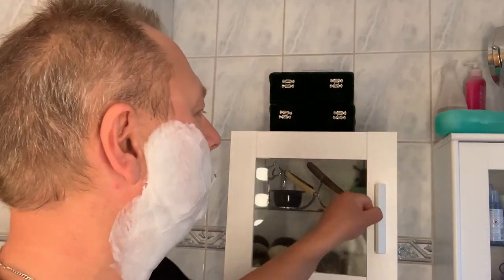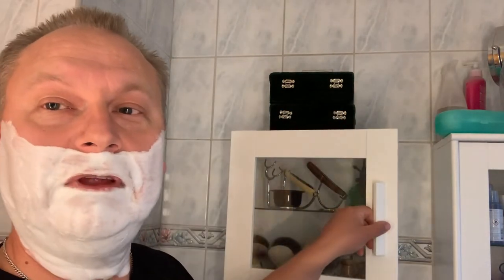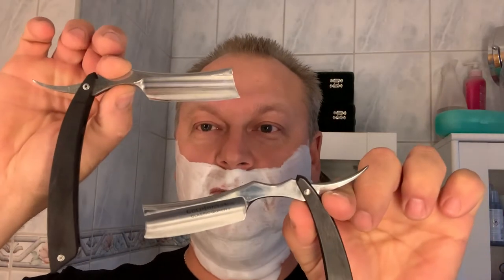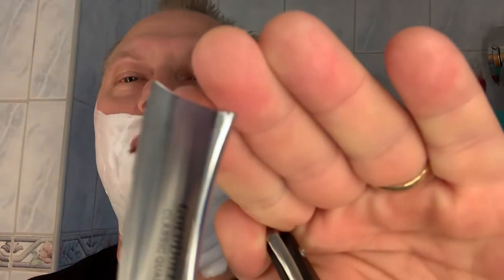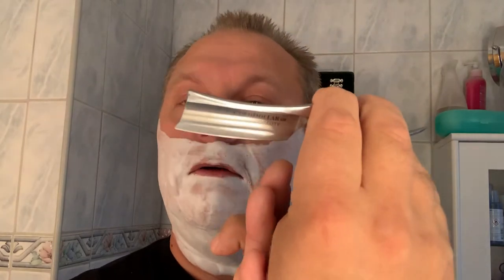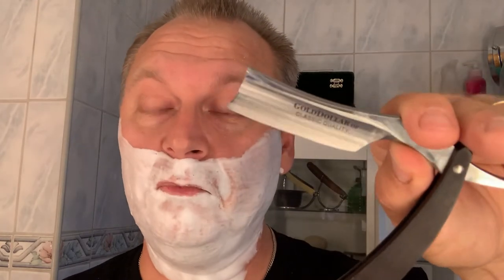Thank you everyone 🤘😃🤘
SOTD
Soap: Proraso green
Brush: Semogue texugo badger
Razor: Gold Dollar W59
POS: Proraso green splash